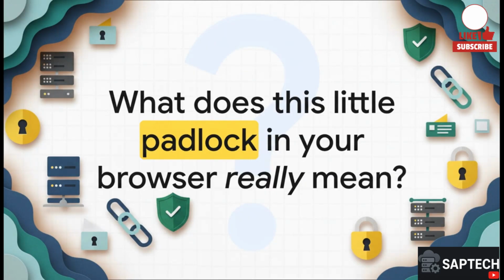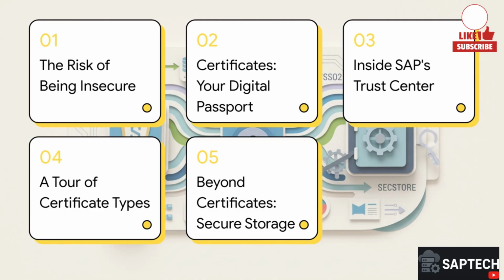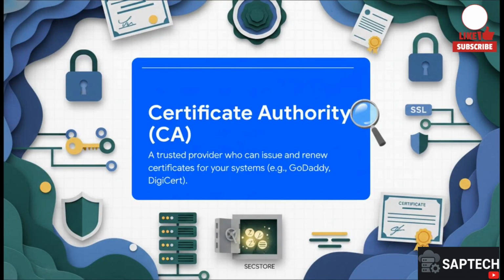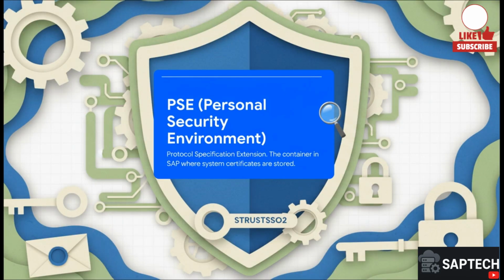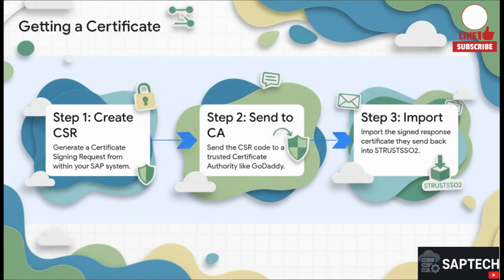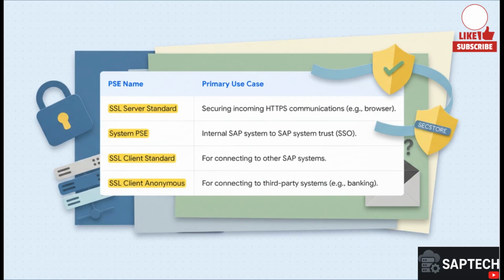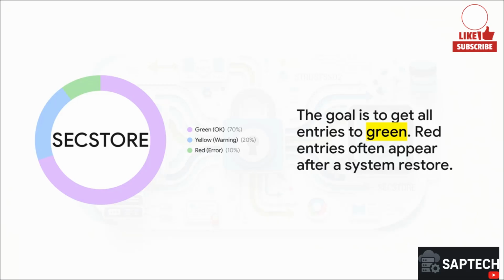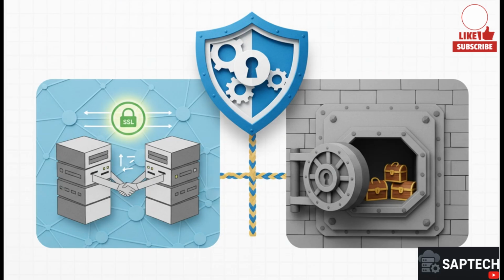SAP Security: Complete SSL & STRUSTSSO2 Configuration Explained | SAP Basis Tutorial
In this video, we’ll explore SAP Security concepts related to SSL and STRUSTSSO2 configuration in detail.
You’ll learn how to configure SSL certificates, set up secure communication, and manage Single Sign-On (SSO) within your SAP system — step by step.

Whether you’re an SAP Basis beginner or an experienced professional looking to strengthen your security skills, this session will help you understand how SSL and STRUSTSSO2 work together to secure SAP environments.

🔹 Topics Covered:

What is SSL in SAP?

STRUST & STRUSTSSO2 overview

How to import and manage certificates

Common configuration issues and fixes

Practical demo for real SAP systems

💡 Watch till the end to master SAP Security fundamentals for BASIS administrators!